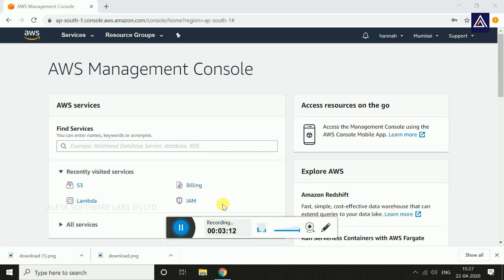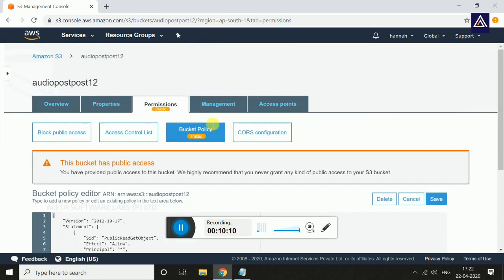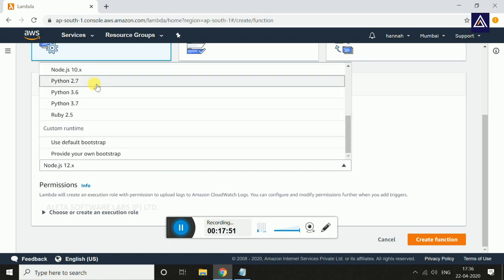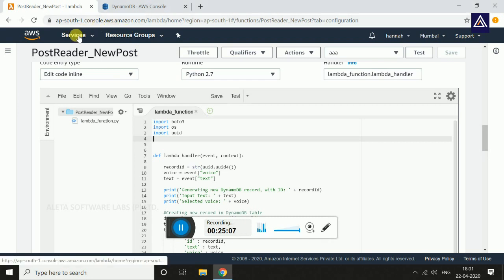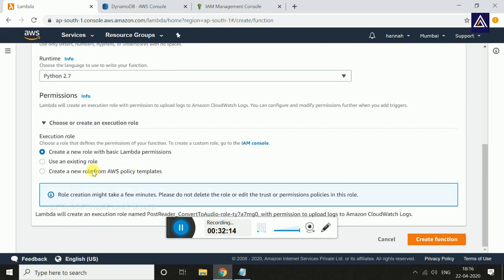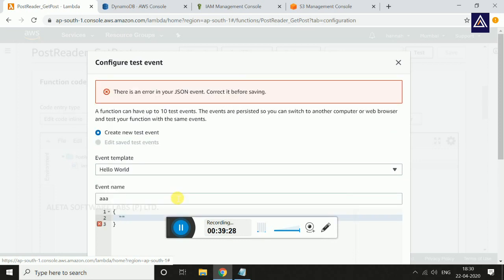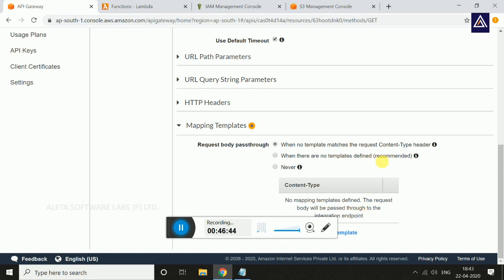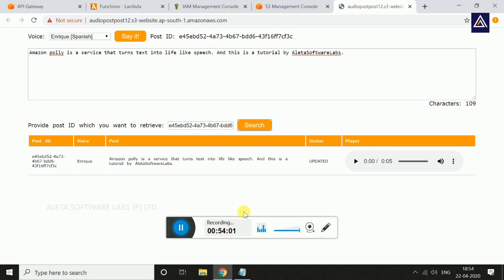How to convert text to speech using API | AWS | AI | Deep Learning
At Aleta Software Labs our goal is to achieve deep connection between AI and Human Beings.
In this tutorial the text to speech conversion is done by the Deep Learning model provided by
the AWS. And the service offered by the AWS accordingly is called as Amazon Polly.
The wide range TTS is yet to come . This is only a glimpse of how to make it working.
Using Amazon Polly these type of applications can be brought to production level within a matter of hours.
Lambda Functions available in the following link.

TTS website files are available in the following link